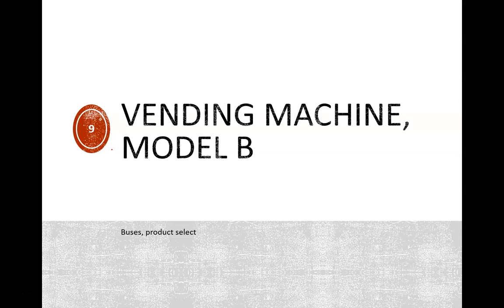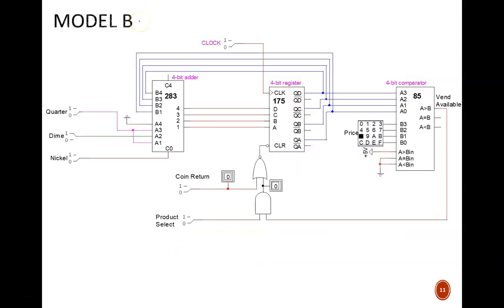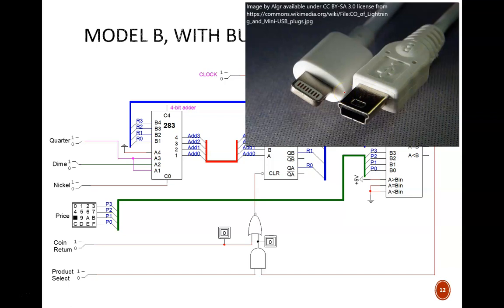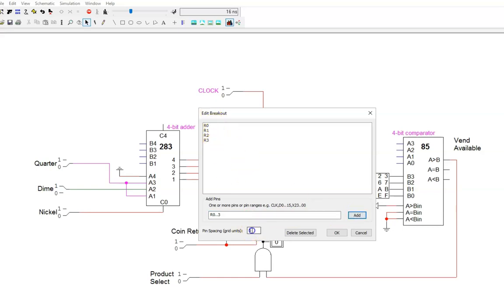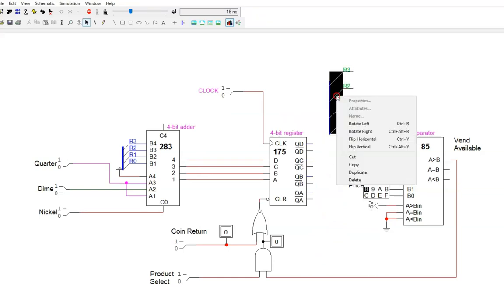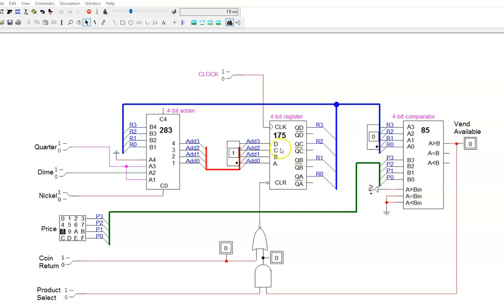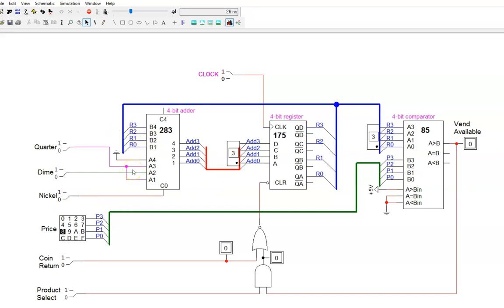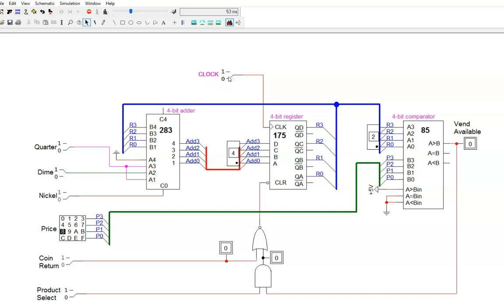Digital Design (120 15a2) Vending Machine, model B